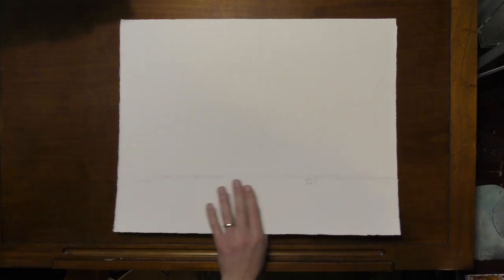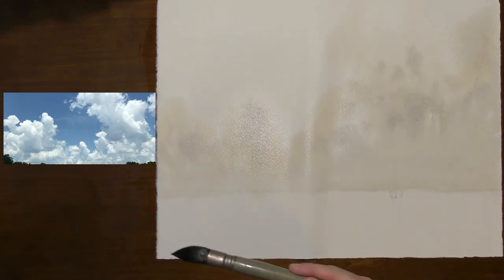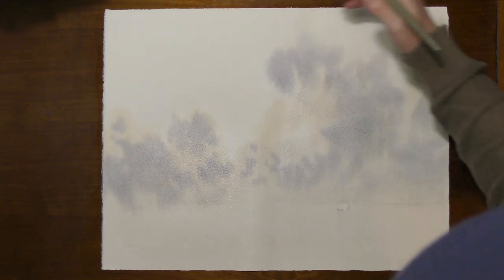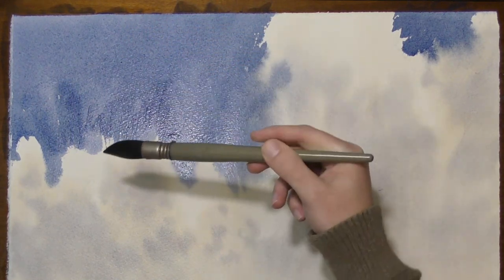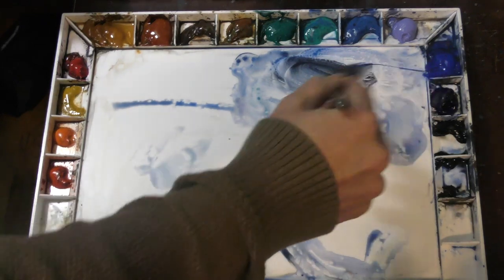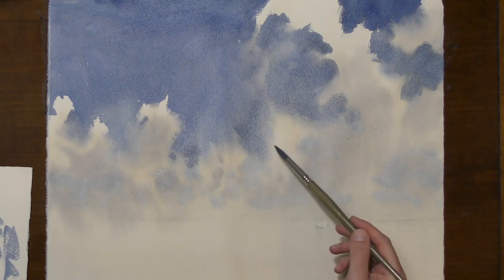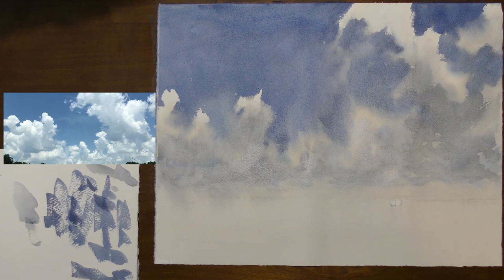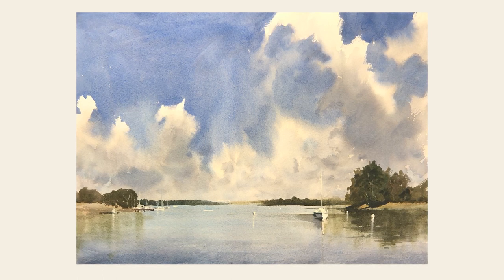Painting Clouds and Skies in Watercolor [A Real Time Tutorial]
Clouds and skies are one of my favorite subjects to paint in watercolor. Today I'm going to show you how to paint a large white clouds and the importance of using strong values in order for the light to shine brightly.

Thanks for spending some time with me today. Keep practicing and moving forward!

-Matt